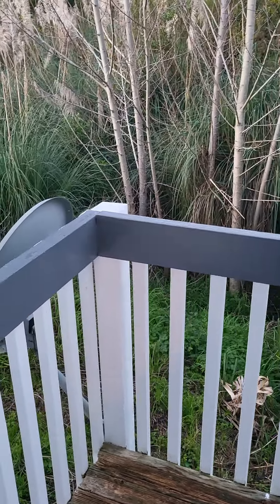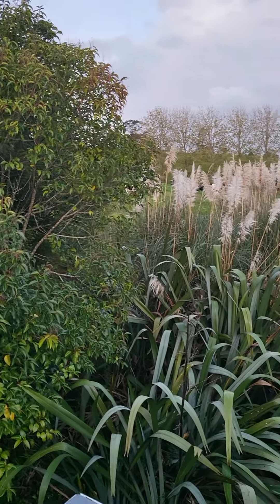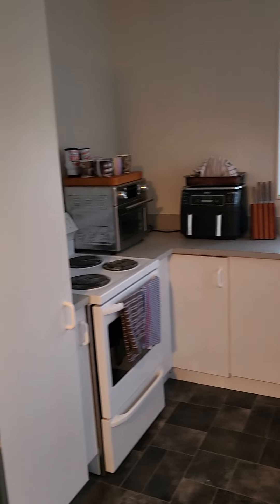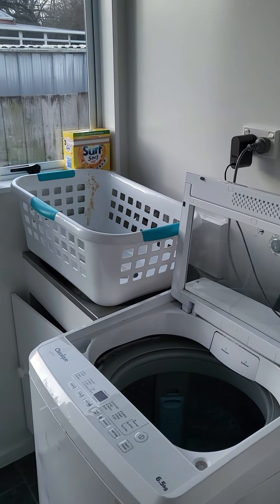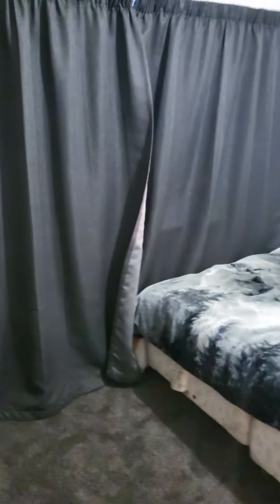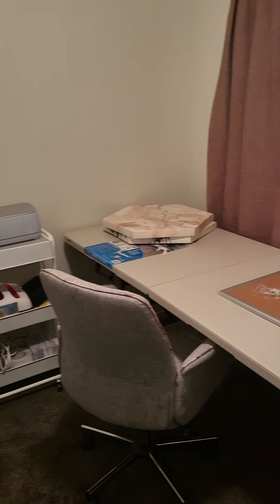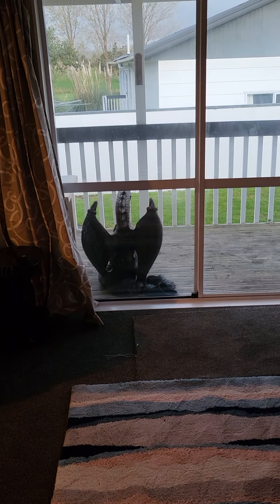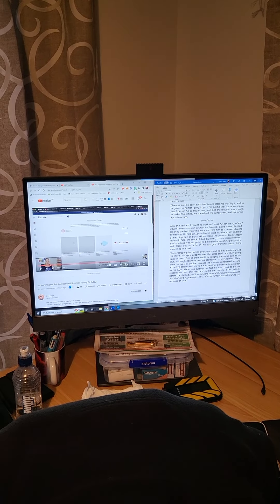A little look at my new place... it's tiny but cute and warm lol.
Yes, I moved house and it's only tiny, but it's warm and dry and I'm thankful for it especially as it is so much closer to my children and grandchildren. Have an awesome day and excuse the puffing lol.

My daughter Holly's first MM book is on preorder, yay

I have something a bit different in the new release side of things